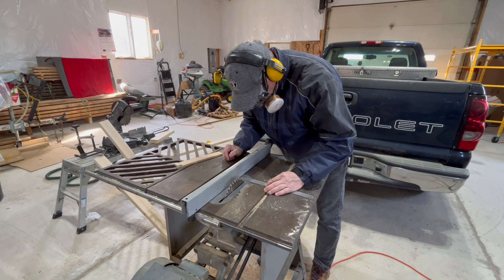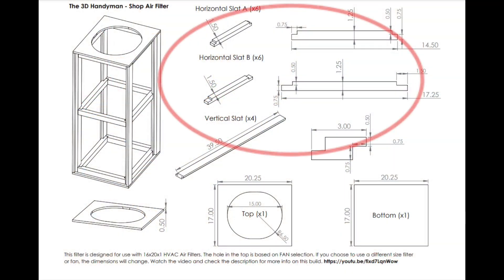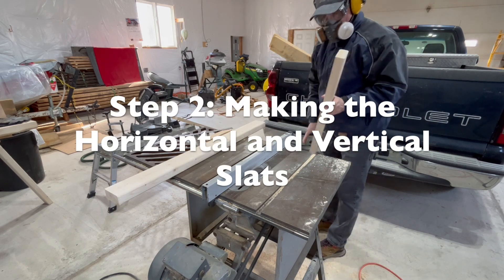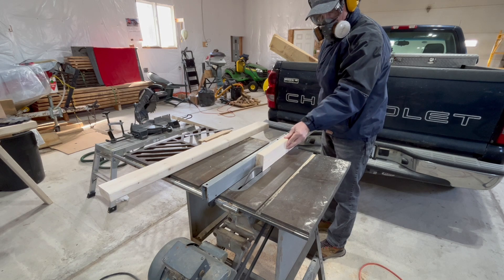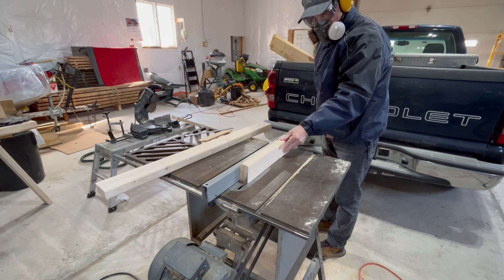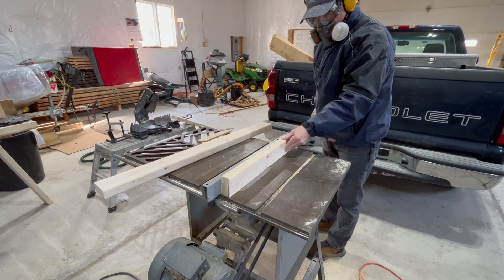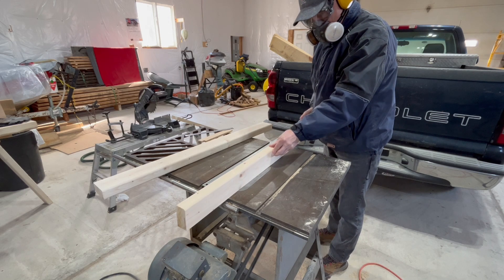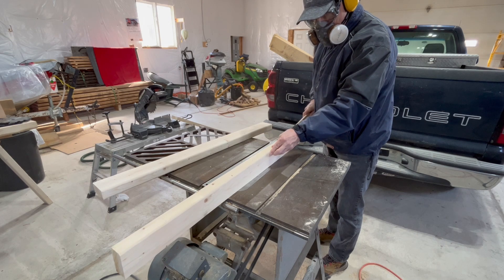Make This Awesome Air Filter for Your Shop!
I need an air filter for my shop to reduce the amount of fine particles (dust) in the air when I'm making projects. At the same time, I did not want to pay C$500 plus for a system that requires expensive filters. I came across 3D Handyman's YouTube channel where he runs a number of tests on various systems that he built. I built one of his designs using drawings he shares on his

I spent approximately C$230 to build the air filter system.

It's early days; however, I believe the filter I built (using 3D Handyman's design) works very well.  This air filter will improve the air quality of my shop. Here is the link to the video that sold me on 3D's design:

3D makes great videos.

00:00 Intro
01:31 Step 1 Cutting 2x4 Stock to Length
02:44 Step 2 Making Horizontal and Vertical Slats
07:03 Step 3 Assembly
10:00 Step 4 Installing the Fan
12:49 Step 5 Installing Filters
15:19 Step 6 Test
17:33 Closing Notes